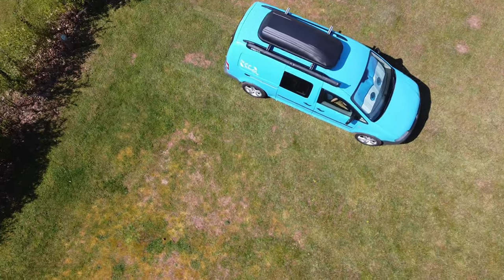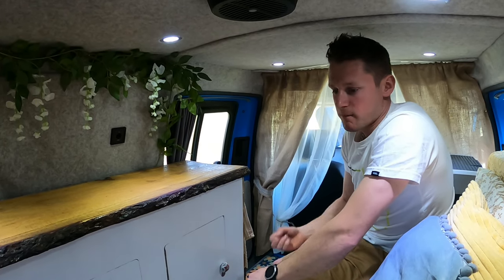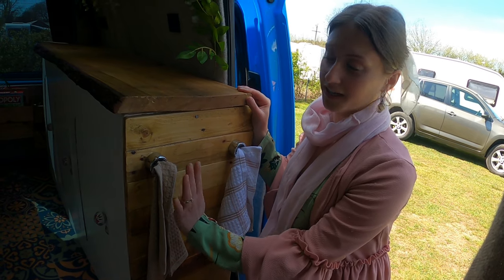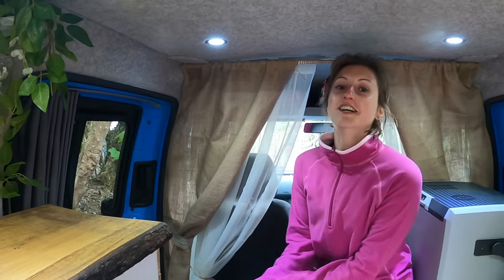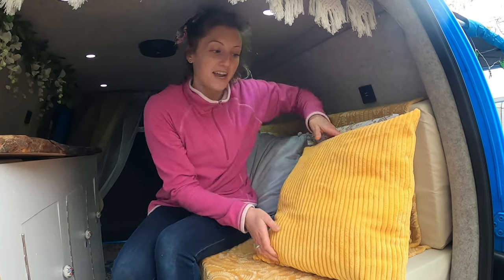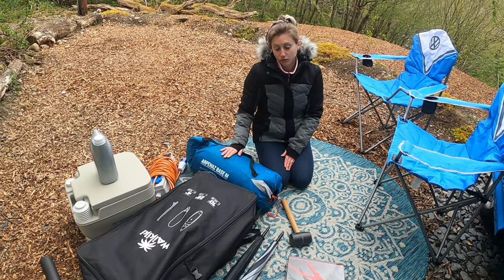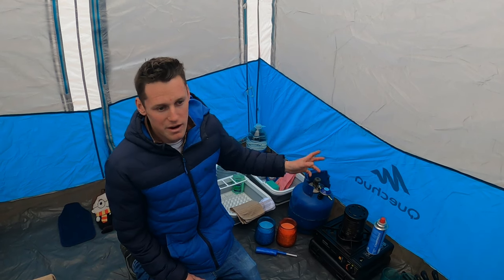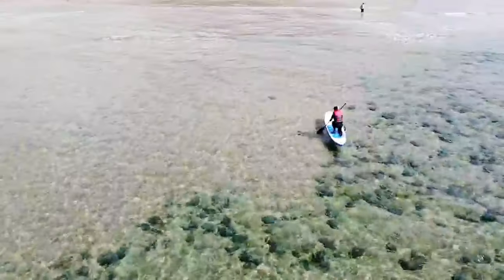VW CADDY MICRO CAMPER VAN TOUR!